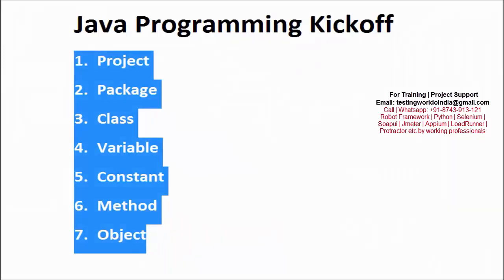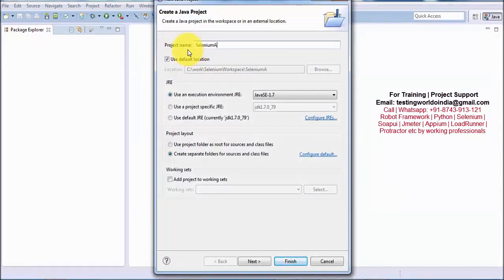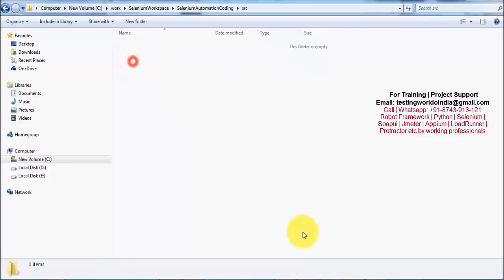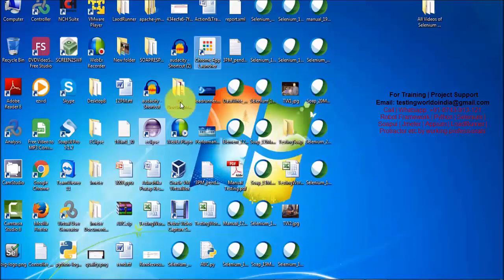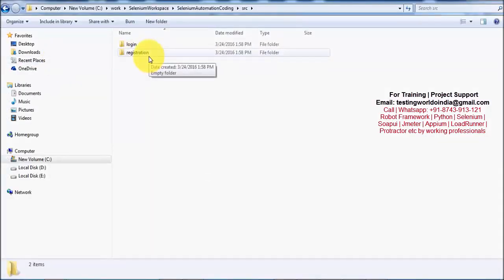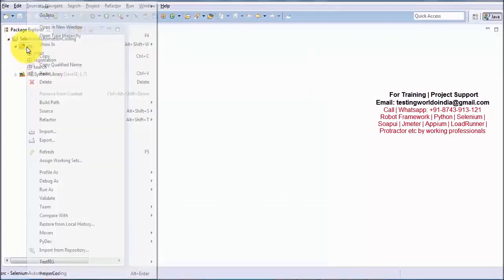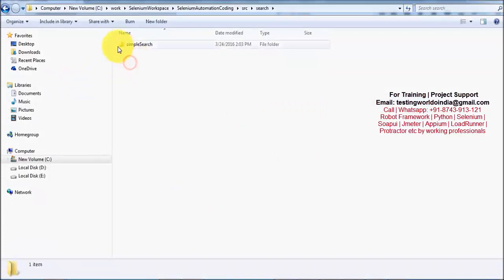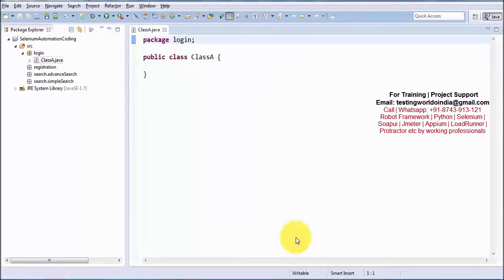Java for Software Testers: Understand Project and Packages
Java for Testers/QA: All Video Course Links

Happy Learning!